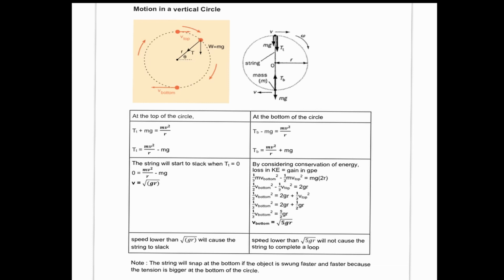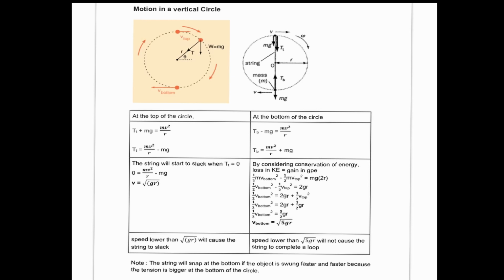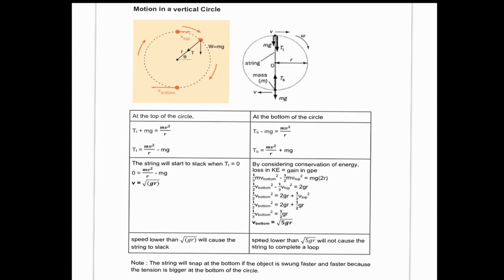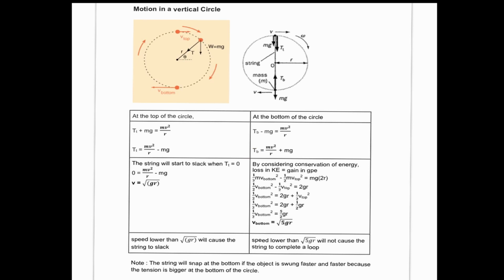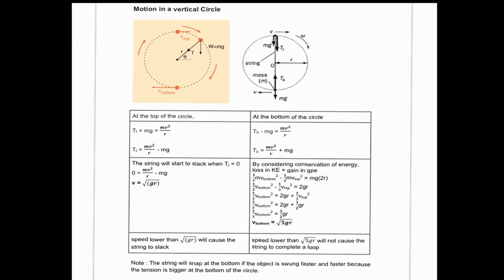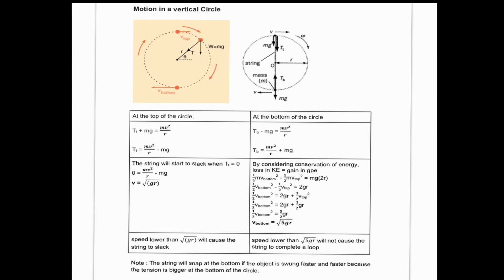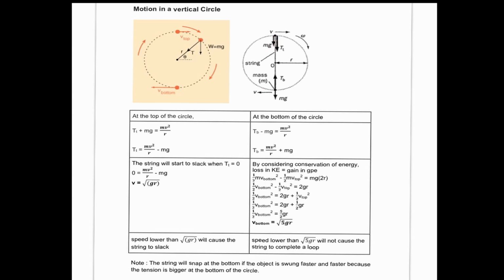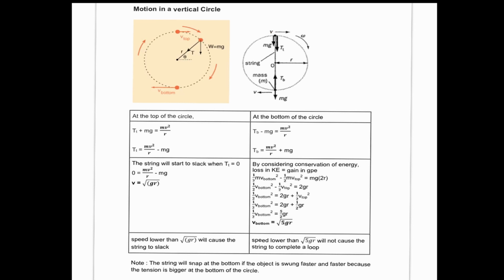[PHYSICS] Motion in a Vertical Circle | Circular Motion | Part 1